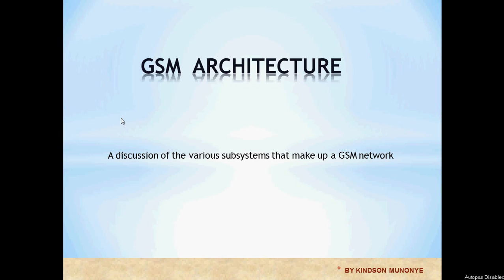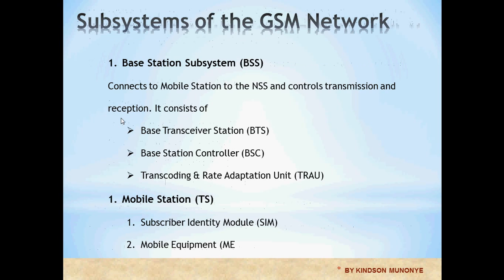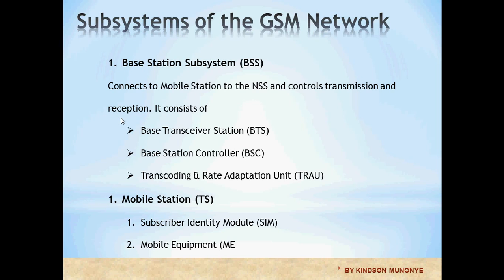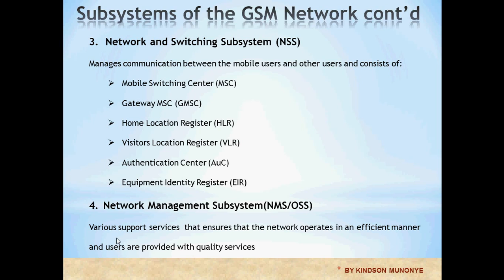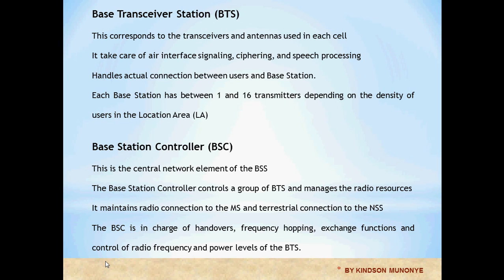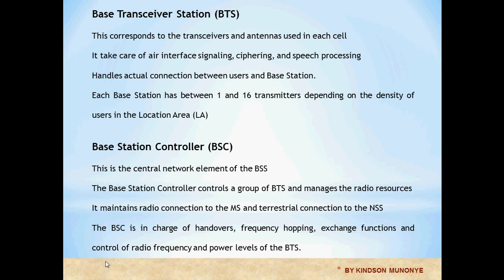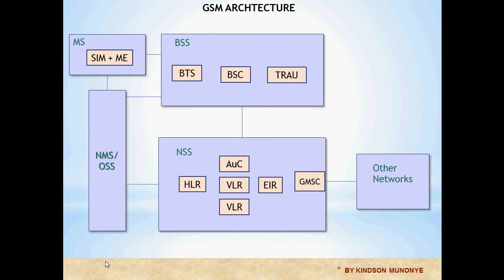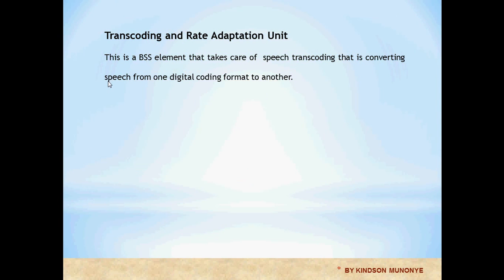GSM Network Architecture Part II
This video explains the various components that make up the GSM network architecture.